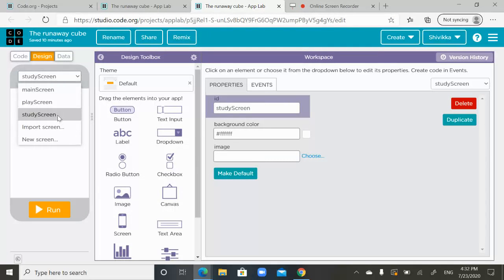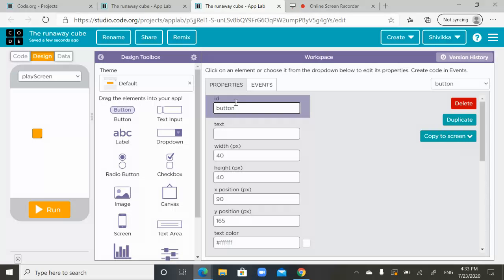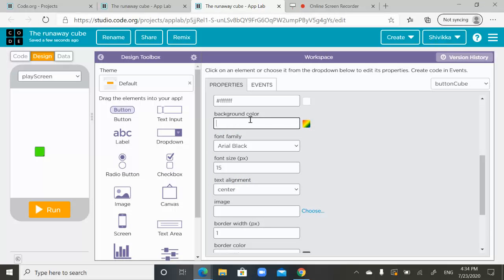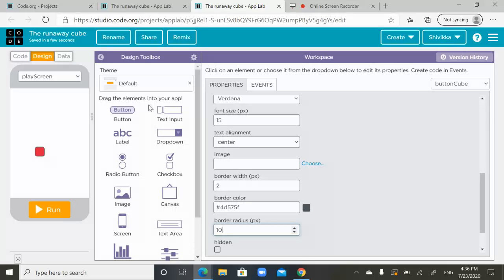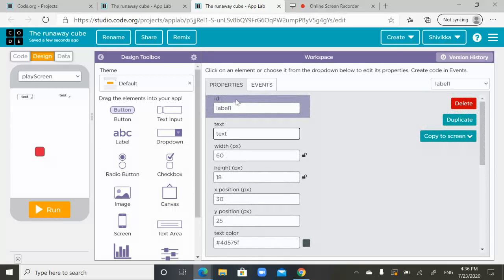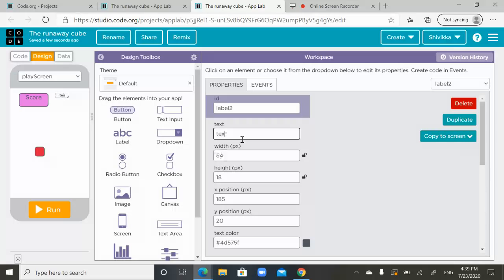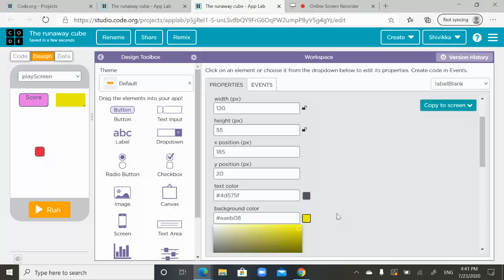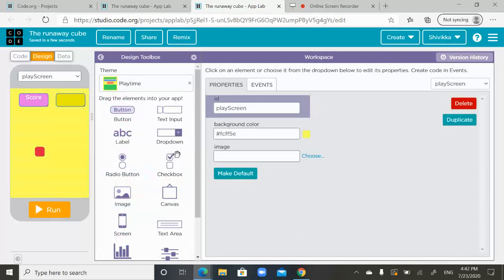Runaway Cube Part 2: Design the play screen!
Today we're continuing from last video and now we're going to design the play screen! make sure to watch last video where we designed the main screen!